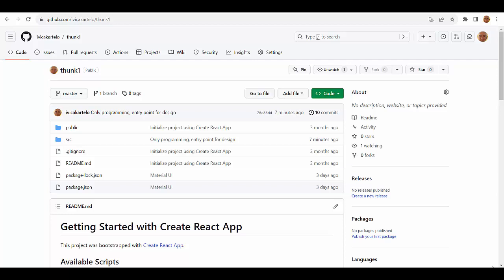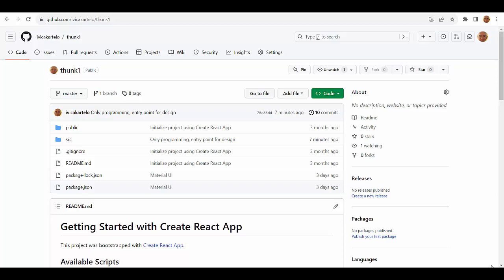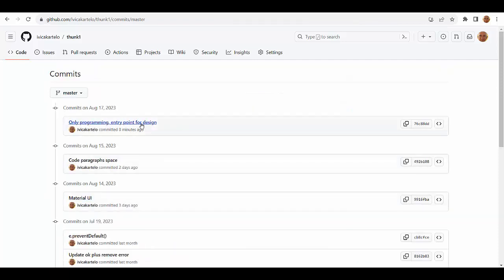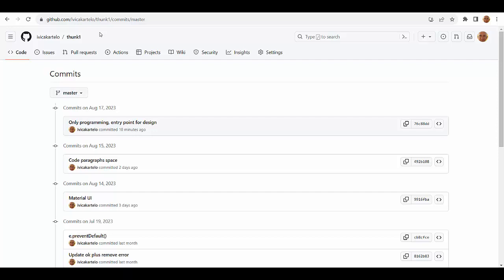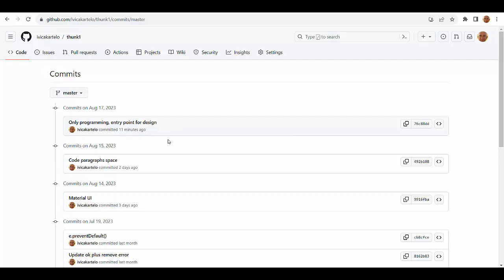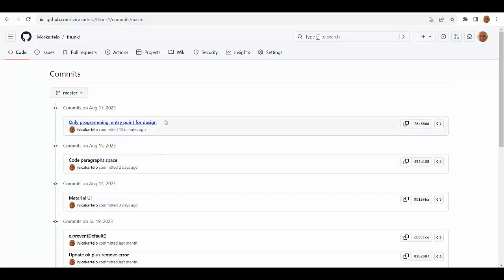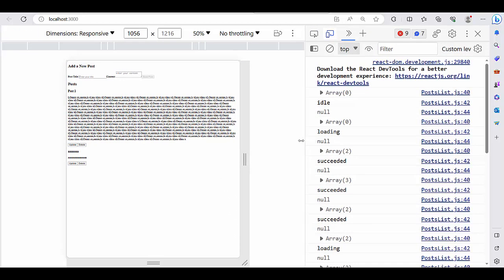From thunk1 to thunk2 app